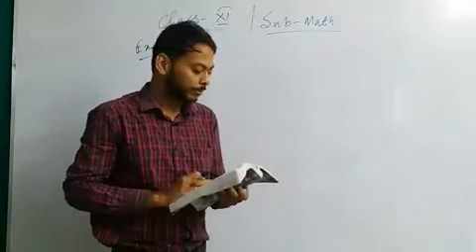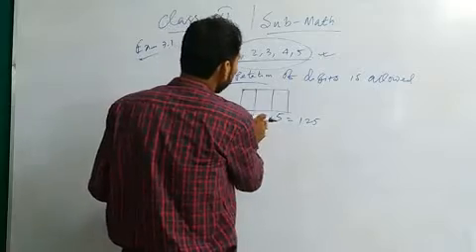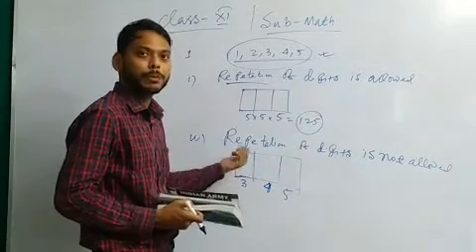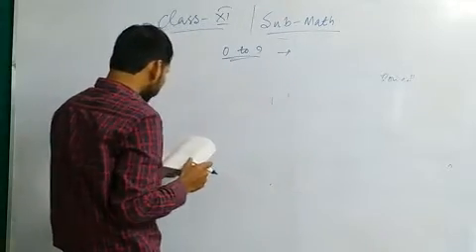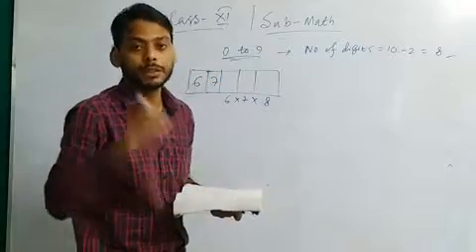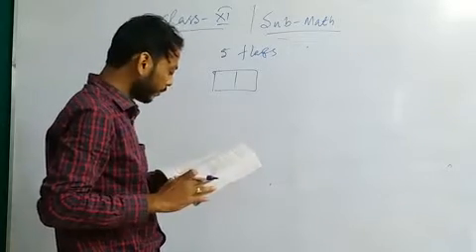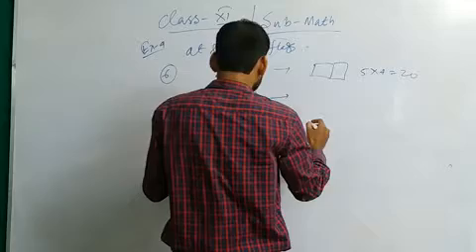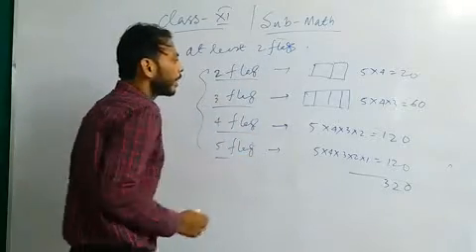Class XI Mathematics Topic : Ex 7.1